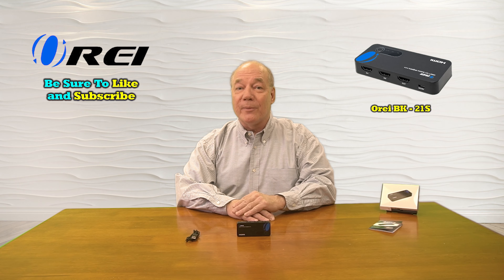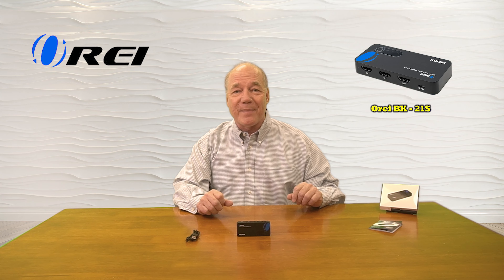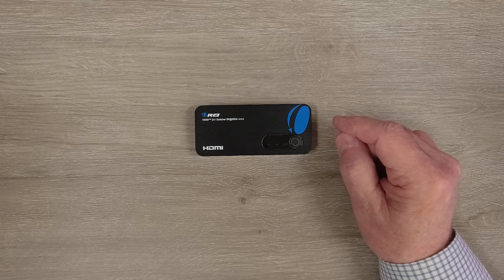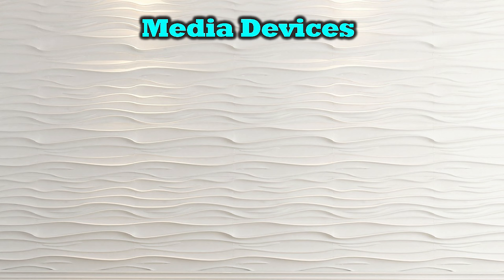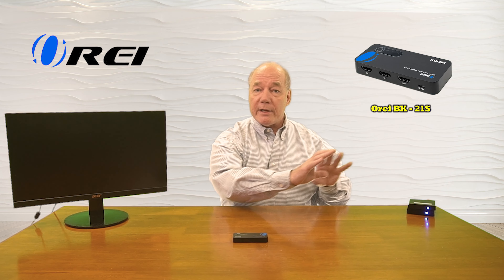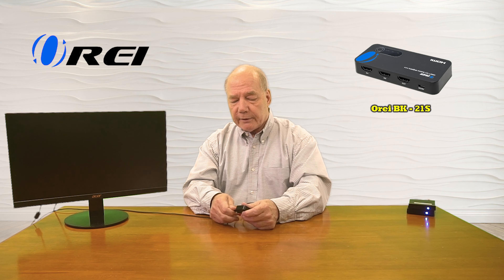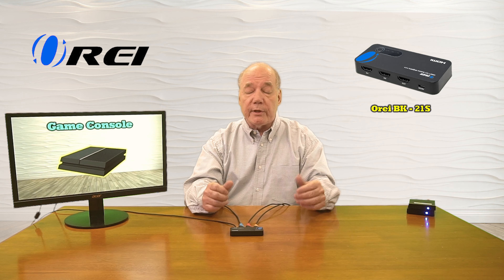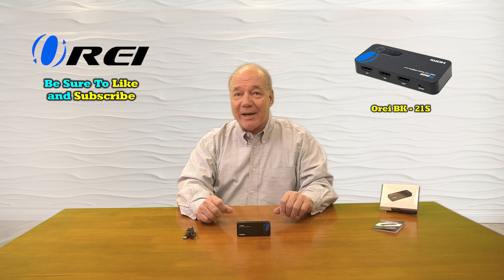8K 2x1 HDMI Switch 4K @ 120hz OREI 48Gbos High Resolution Switch Between 2 Inputs Prefect for Gaming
8K@60HZ HDMI Switch - This switch allows you to easily switch between 2 HDMI Sources to one HDMI Display. This switcher is designed to handle maximum resolutions of 8K@60Hz, and also supports 4K@120Hz, and 1080p@240Hz. HDMI 2.1, HDCP 2.3/2.2/1.4, HDR10+, HDR10, Dolby Vision, 3D, CEC, and High-Speed 48Gbps Video Bandwidth.
Dual Switching Option - 2x1 HDMI switch selector supports Auto and Manual switching options. It allows users to enable/disable Auto switching functions which can effectively avoid automatically switching to the next activated port. HDMI Cable up to 10 Ft - For longer lengths use OREI Fiber optic HDMI cables.
Supports VRR ( Variable Refresh Rate), ALLM (auto Low-Latency Mode), and QFT (Quick Frame Transport)Functions. Better for far more than just audio, the Avid gram HDMI hub also provides exceptional sound quality with LPCM, Dolby True HD and DTS HD Master Audio, Dolby-AC3, DTS7.1, and other premier sound drivers.
Compatible with HDMI units such as PlayStation 5, Xbox, Roku 4, 4K TV, Amazon Fire TV, Ultra Projector, PS4 , Xbox, Apple TV, HDMI LCD, Gaming, Cable box, Blu-ray player, DVD player, PC, STB and more
1-Year Full Warranty with OREI Support. Includes: BK-21S HDMI Switcher, USB Cable, Manual